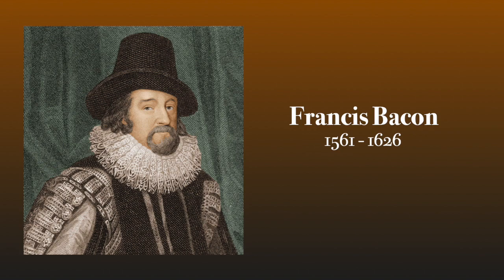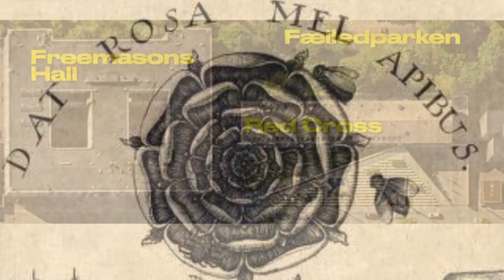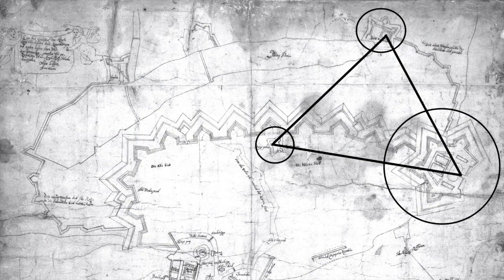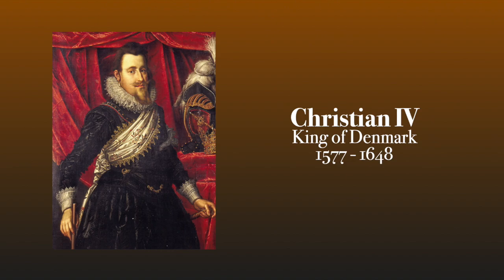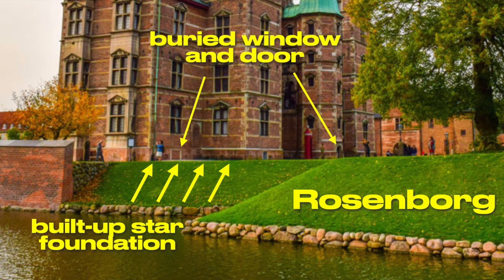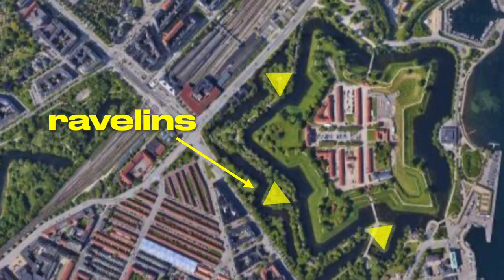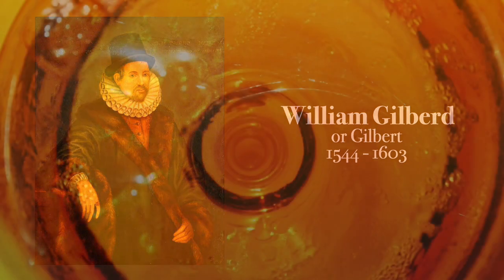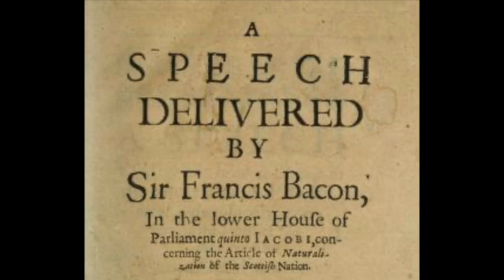Star Forts: a Copenhagen interpretation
Francis Bacon's Speech to Parliament

The King, my Royal Master, was lately (graciously) pleased to move some Discourse to me concerning Mr. Sutton's Hospital, and such like worthy Foundations of memorable Piety: Which humbly seconded by my self, drew his Majesty into a serious consideration of the Mineral Treasures of his own Territories, and the practical discoveries of them by way of my Philosophical Theory: Which he then so well resented, that, afterwards, upon a mature digestion of my whole Design, he commanded me to let your Lordships understand, how great an inclination He hath to further so hopeful a Work, for the Honour of his Dominions, as the most probable means to relieve all the Poor thereof without any other Stock or Benevolence, than that which Divine Bounty should confer on their own Industries and honest Labours, in recovering all such Drowned Mineral Works as have been, or shall be, therefore, deserted. And, my Lords, All that is now desired of his Majesty and your Lordships, is no more than a gracious Act of this present Parliament to authorize Them herein, adding a Mercy to a Munificence, which is, the Persons of such strong and able Petty-Felons, who, in true penitence for their Crimes, shall implore his Majesty's Mercy and Permission to expiate their Offences by their Assiduous Labours, in so innocent and hopeful a Work.

For, by this unchangeable way (my Lords) have I proposed to erect the Academical Fabric of this Island's Salomon's House, mo∣delled in my New Atlantis. And I can hope (my Lords) that my Midnight Studies to make our Countries flourish and outvy European Neighbours in mysterious and beneficent Arts, have not so ingratefully affected Intellects, that you will delay or resist his Majesty's desires, and my humble Petition in this Benevolent, yea, Magnificent Affair; Since your Honourable Posterities may be inriched thereby, and my Ends are only, to make the World my Heir, and the learned Fathers of my Salomon's House, the successive and sworn Trustees in the dispensation of this great Service, for God's Glory, my Prince’s Magnificence, this Parliaments Honour, our Countries general Good, and the propagation of my own Memory.

And I may assure your Lordships, that all my Proposals in order to this great Architype, seemed so rational and feasable to my Royal Soveraign, our Christian Salomon, that I, thereby, prevailed with his Majesty to call this Honourable Parliament, to Confirm and Impower me in my own way of Mining, by an Act of the same, after his Majesty's more weighty Affairs were considered in your Wisdoms; both which he desires your Lordships, and you Gentlemen that are chosen as the Patriots of your respective Countries, to take speedy care of: Which done, I shall not then doubt the happy Issue of my Vndertakings in this Design, whereby concealed Treasures, which now seem utterly lost to Mankind, shall be confined to so universal a Piety, and brought into use by the industry of Converted Penitents, whose wretched Carcases the Impartial Laws have, or shall dedicate, as untimely Feasts, to the Worms of the Earth, in whose Womb those deserted mineral riches must ever lie buried as lost Abortments, unless those be made the active Midwives to deliver them.

For, my Lords, I humbly conceive Them to be the fittest of all Men to effect this great Work, for the Ends and Causes which I have before expressed.

All which, my Lords, I humbly refer to your Grave and Solid Iudgments to conclude of, together with such other Assistances to this Frame, as your own Oraculous Wisdom shall intimate for the Magnifying our Creator, in his inscrutable Providence, and admirable Works of Nature.